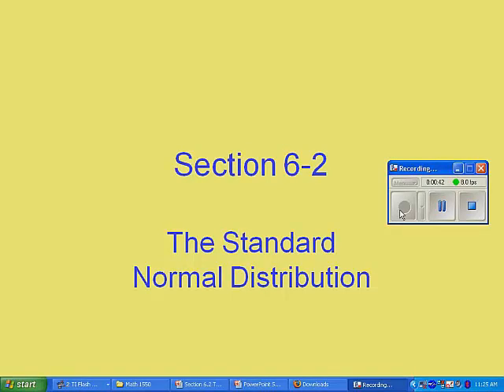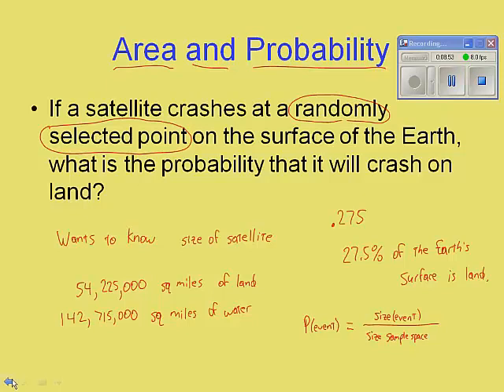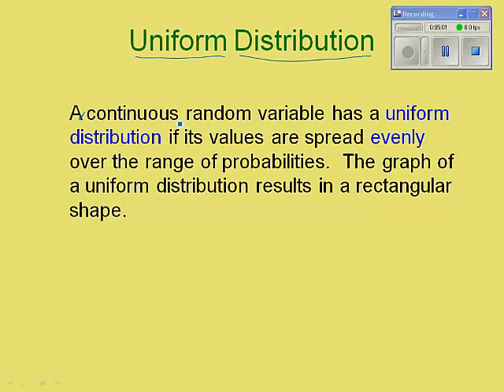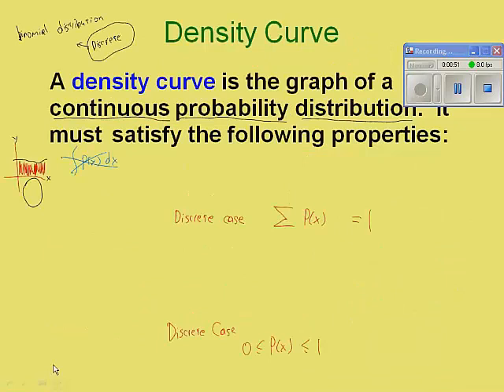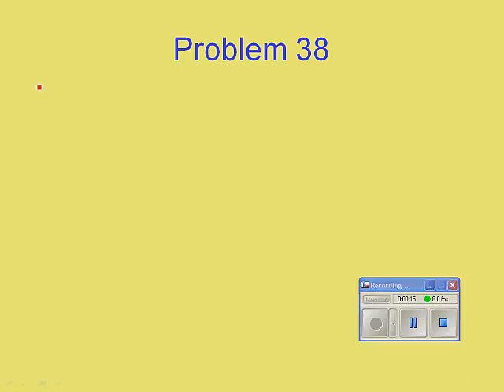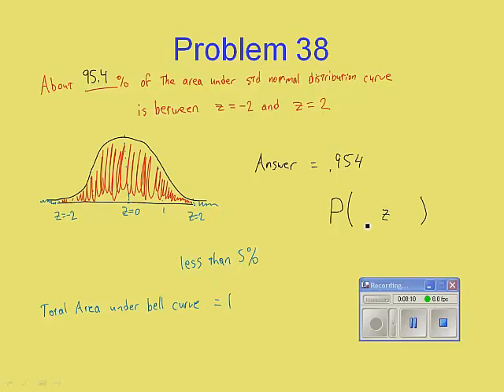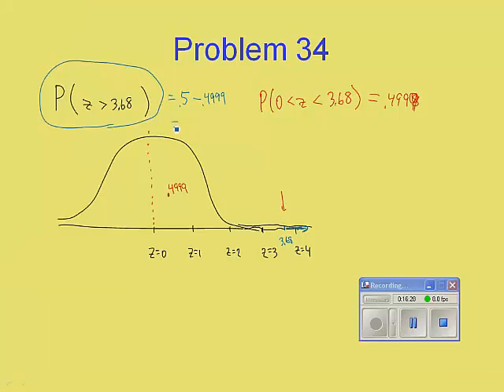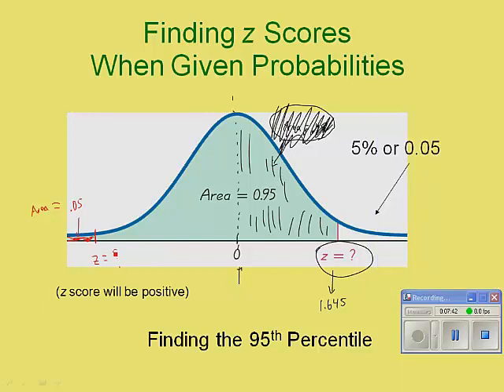sec 6 2 notes Standard Normal Distribution